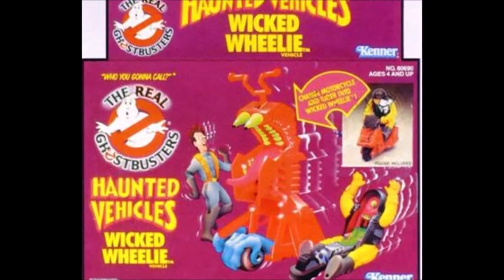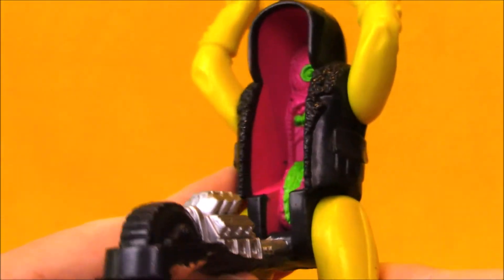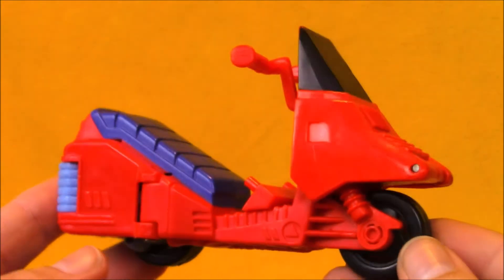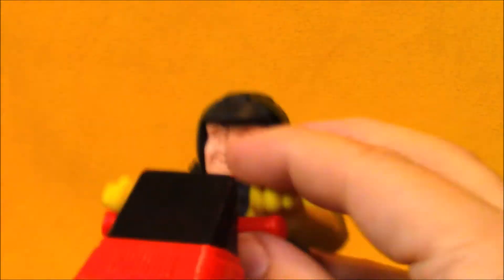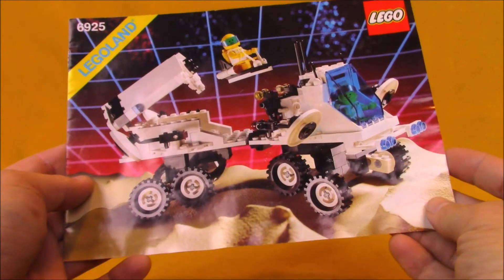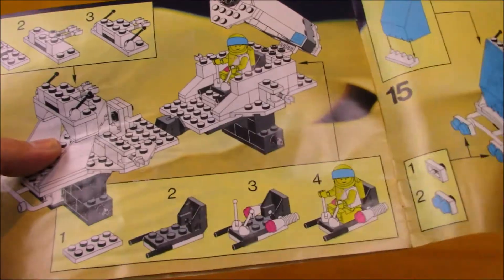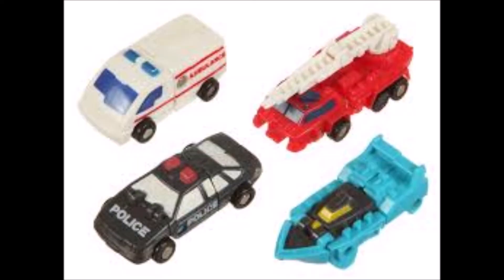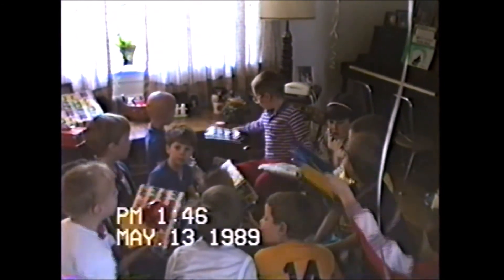The Real Ghostbusters Wicked Wheelie & Bonus 1989 Home Movie Footage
The Real Ghostbusters Wicked Wheelie by Kenner. As an added bonus this video contains 1989 Home movie footage of Kevin from SEO Toy Review opening several presents.